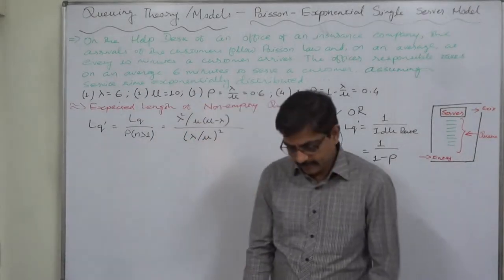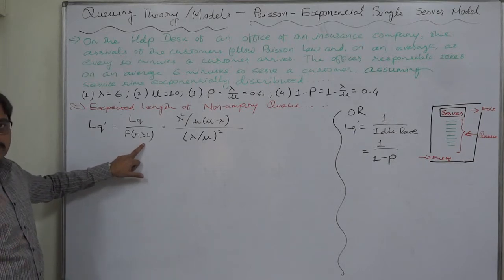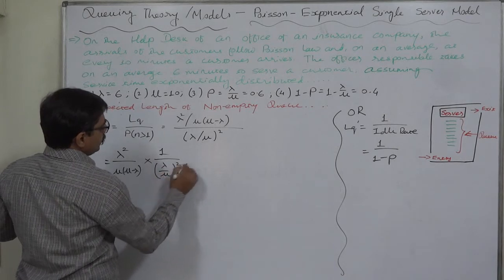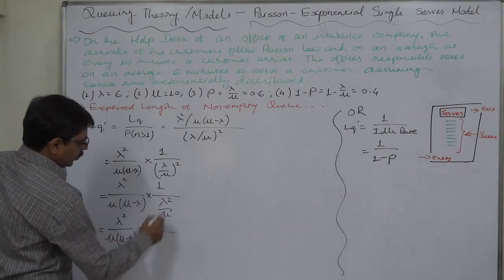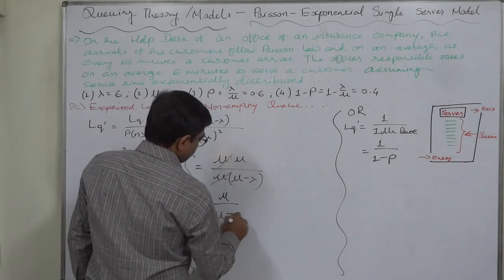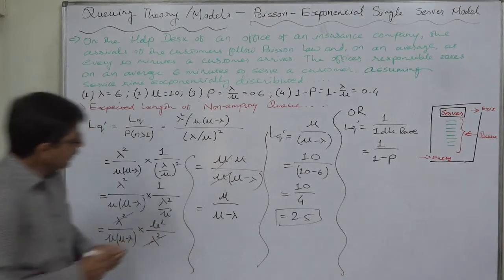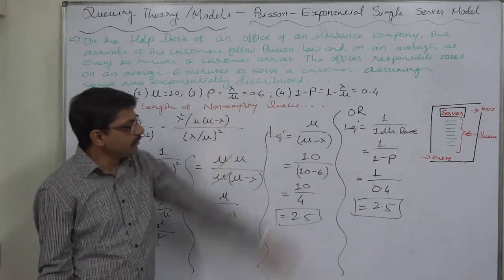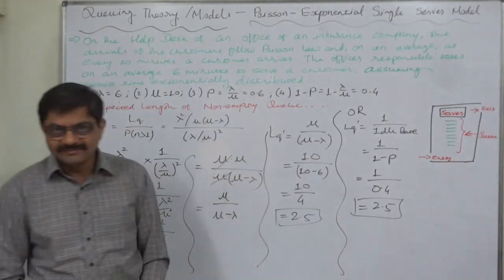Queuing Theory - 19 Single Server Model Calculating Expected Length of Non-empty Queue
Queuing Theory
Queuing Models
Single Server Model
Expected length of non-empty queue

Case:
On the help desk of an office of an insurance company, the arrivals of the customers follow the Poisson Law and, on an average, at every 10 minutes a customer arrive. The officer responsible takes, on an average, 6 minutes to serve a customer, assuming the service exponentially distributed.
* Find out the expected length of non-empty queue